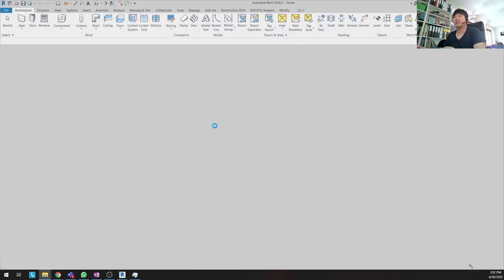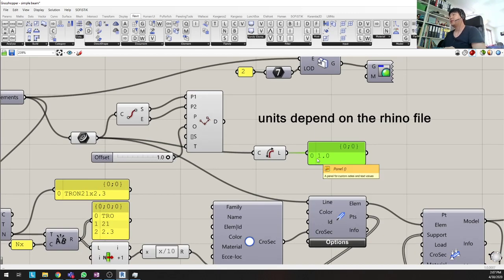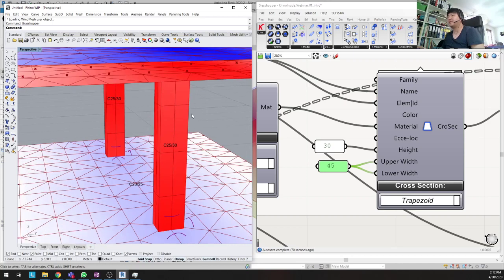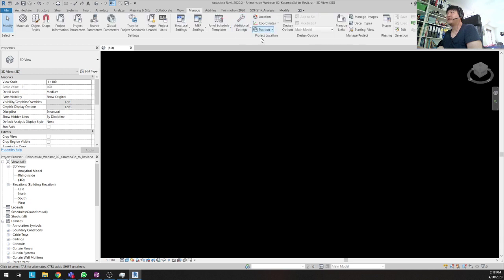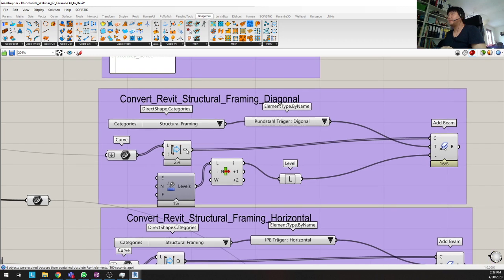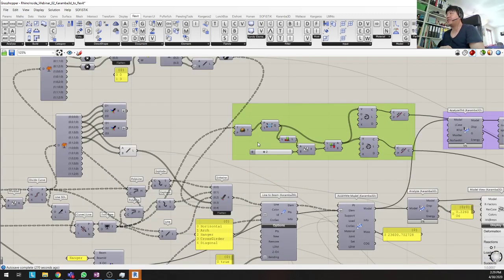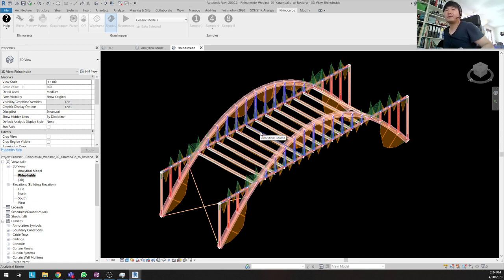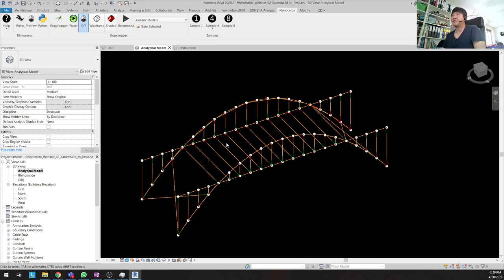Karamba3D in Revit with RhinoInside - Part 2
Continuing on from last weeks session, Junghwo Park will dive deeper into Karamba3D workflow in Revit with RhinoInside. He will show how the Zollamtsbridge example shown by Clemens Preisinger can be brought into Revit. We will go through generating reference planes and Revit beam elements with RhinoInside in Grasshopper.

Junghwo Park is working as BIM (Building Information Modeling) Specialist at Umdasch Group Ventures, Austria and he is a founder of Point One Studio, Korea.

Software needed for this webinar:
- Revit 2020
- Rhino7 WIP
- Rhino.Inside for Revit
- Karamba3D 1.3.2 for Rhino7 WIP

Date: Thursday 30 April 2020
Time: 14:00 – 14:40 (CEST)
Language: English